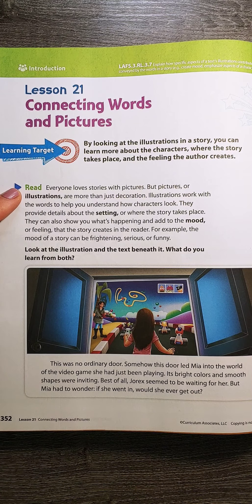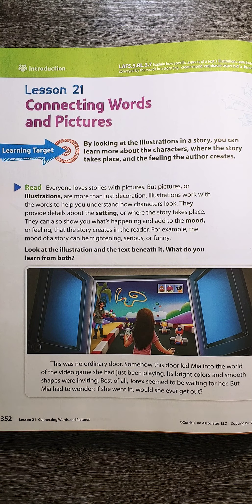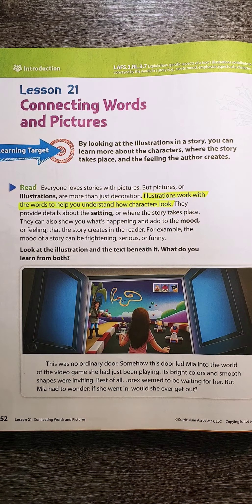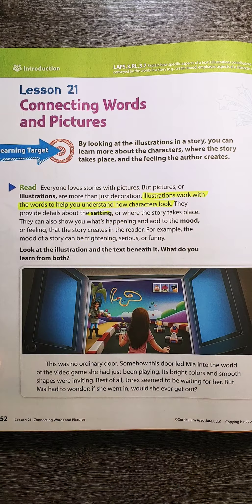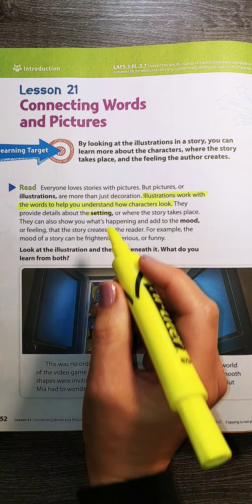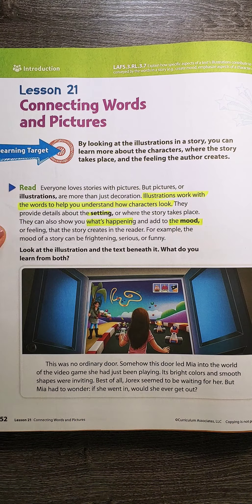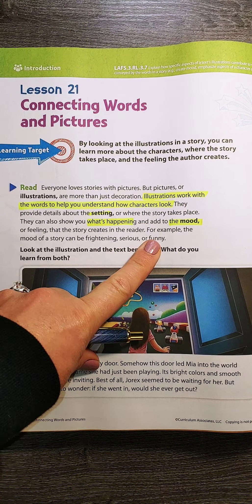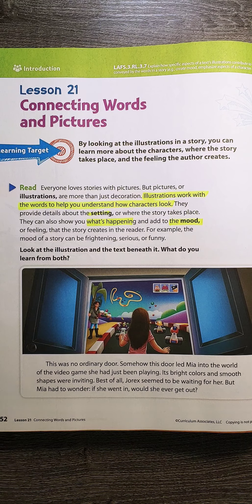LAFS pages 352-353 Connecting Words and Pictures